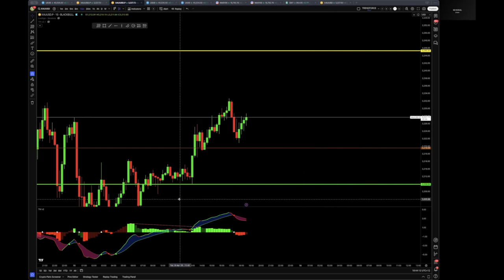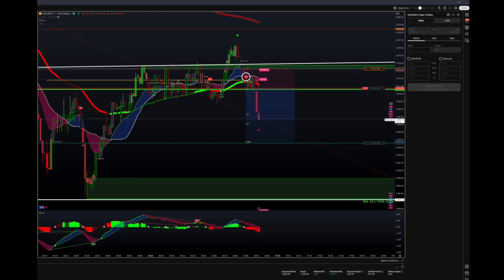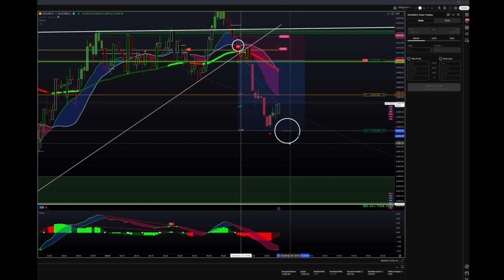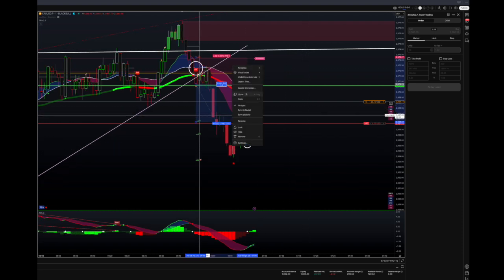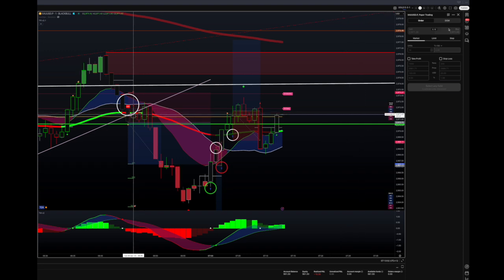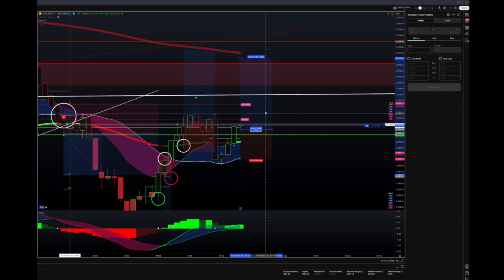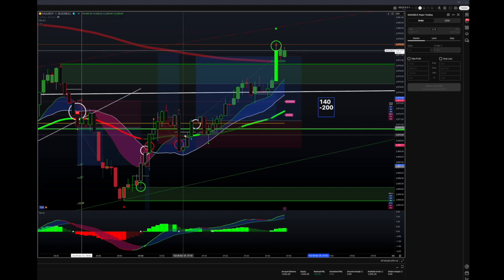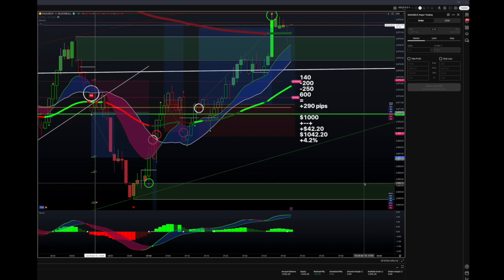How to Paper Trade in TradingView (19 Min Tutorial + Real Trade Examples)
📄 YouTube Video Description:
Want to learn how to paper trade inside TradingView — and actually see what it looks like in action?
In this 19-minute step-by-step tutorial, I’ll show you everything you need to start demo trading the right way, with live trade examples and realistic results.

Here’s what’s inside:

✅ How to find and connect to TradingView's Paper Trading feature
✅ How to create a brand new account or reset your paper trading balance
✅ A look at 4 trades in a 45-minute window (sped up for a punchy breakdown)
✅ Real results: 1 small win, 2 small losses, and a strong winner
📈 Final outcome: +$42 gain on a $1000 account — that’s +4.2% in just 45 minutes

This video is perfect if you're:

New to trading and want to practice without risk

Trying to get comfortable using the TradingView platform

Testing a strategy before going live

🧠 Want more free trading education?

🎁 Free Course: Day Trading Basics for Beginners
Get instant access to our 4-part video course + 64-page PDF → Send Ty a message on Facebook Messenger—Here to help you get started! 🚀

💬 Have Questions or Want to Join Our Global Trading Community?
Send Ty a message on Facebook Messenger—Here to help! 🚀